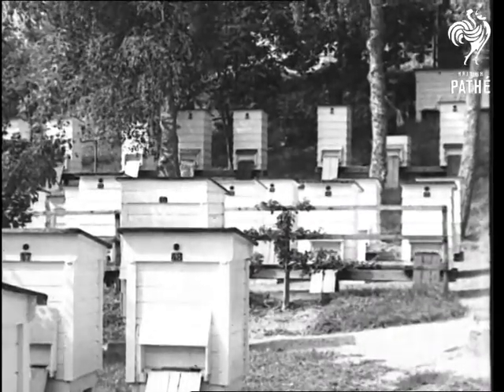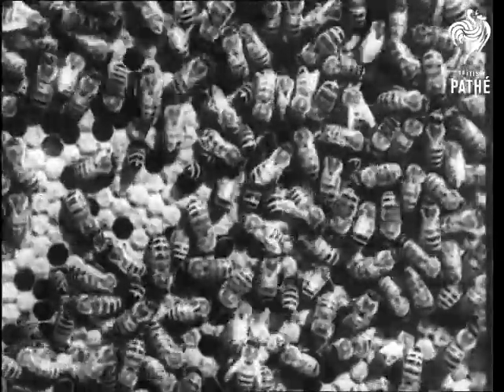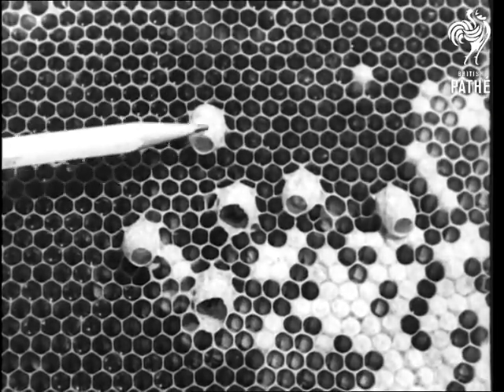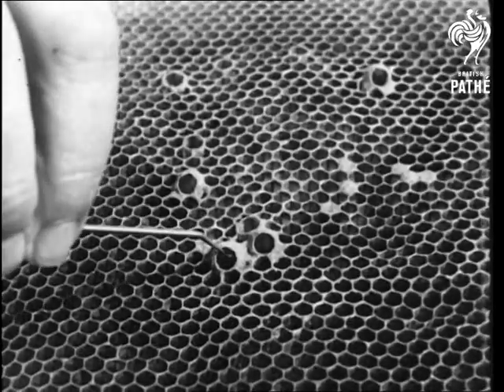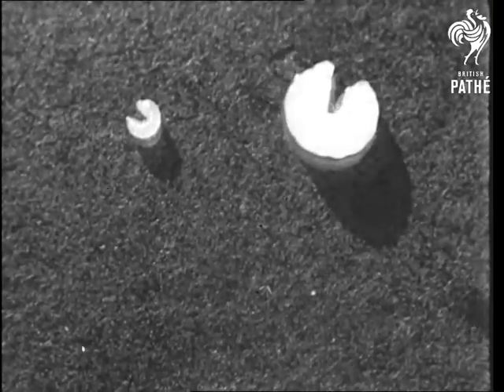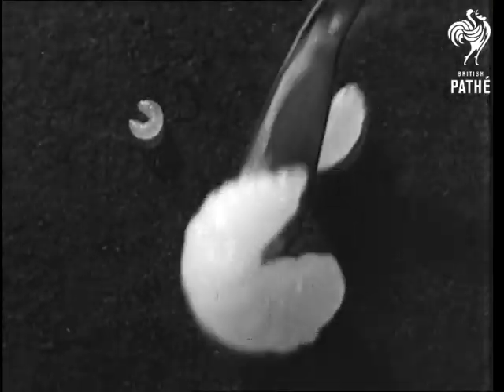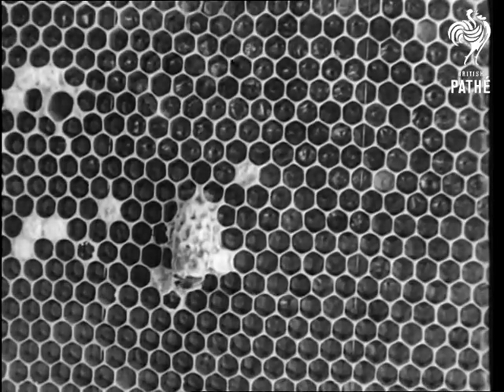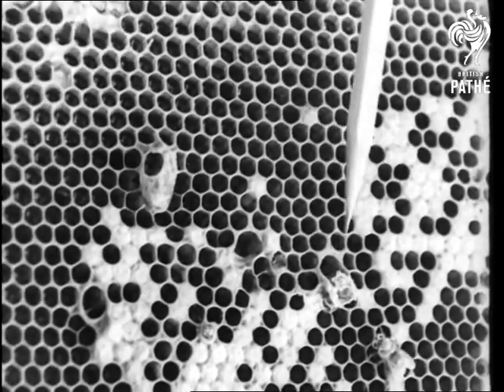Busy Bees (1936)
Item title reads - Busy Bees! Location unknown.

L/S of rows of beehives.  C/U of the bees on the cell.  C/U of bee eggs, C/U of the bees at different stages of development, 1 1/2 days old, (just looks like a small maggot), 2 1/2 days later, (bigger, fatter maggot) 6 days nearly fully developed but still looking maggot-like.   M/S of queen bee creeping out, she crawls over the cells.  These bees are being bred for exportation.

M/S of artificial queen cells being made by dipping pegs in wax, they are provided with gland juice from natural queen cells, various shots of process. The Larvae are transferred from the hive where they develop. M/S as man brushes bees from a cell and holds it up.  C/U of the queen bee in a small container, M/S as a man picks another bee up and puts it into a box.
 FILM ID:1130.15